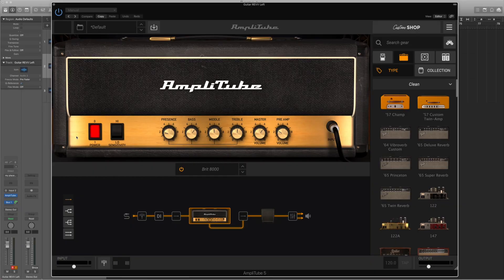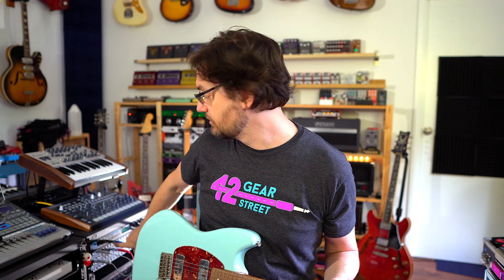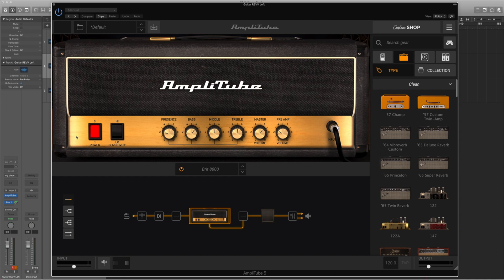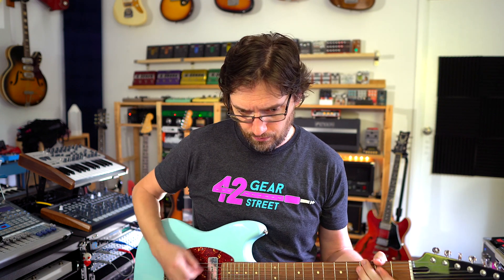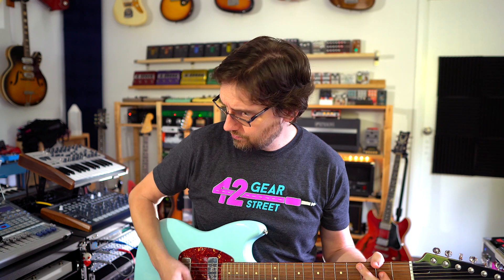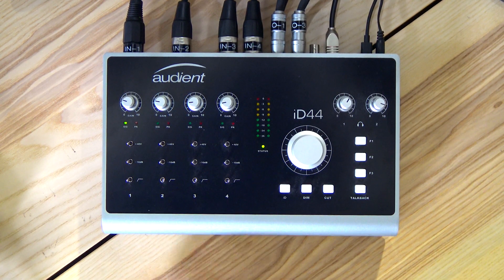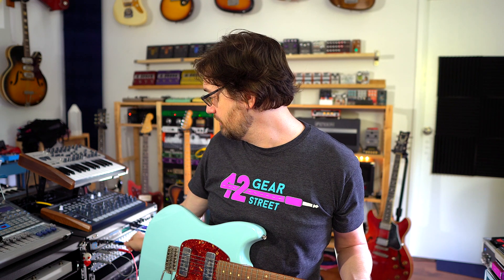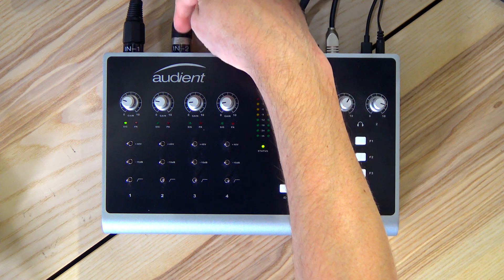Why Does It Sound Wrong...?? Amp Sims, Interfaces & Impedance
Why does this amp sim sound different on my computer?? If you have ever asked yourself that question then this video might help. Gabor is looking at different inputs on your audio interface and how they might change the sound quite drastically!

Intro 0:00
My Interface - Audient iD44 1:34
Hi-Z vs Lo-Z 3:16
Using a DI Box 5:47
External DI vs Internal DI 8:09
Different Pickups 9:52
Input Gain 11:00
Conclusion 12:44

A lot of the gear we use to film these videos: